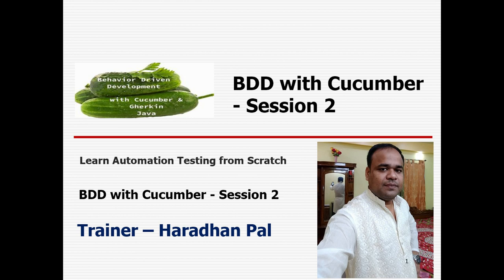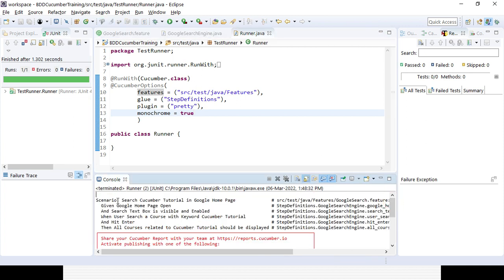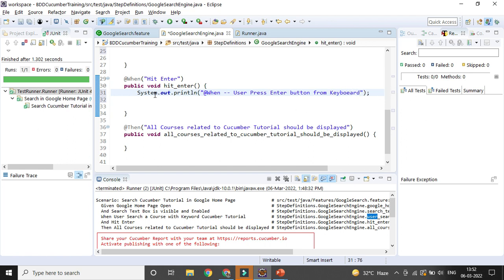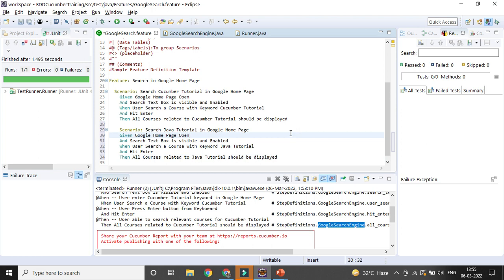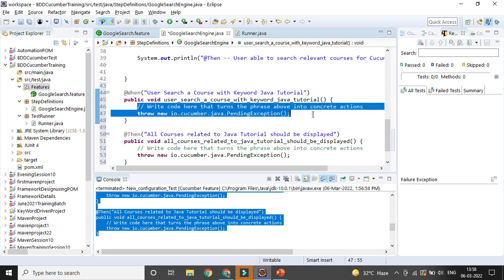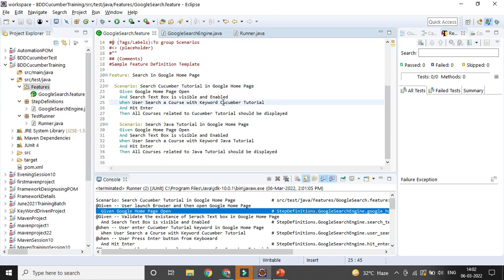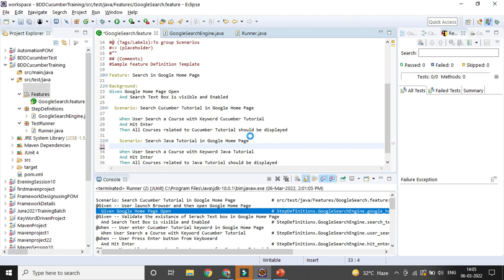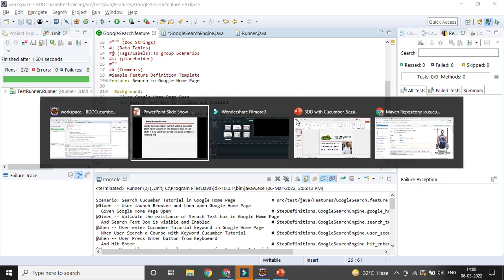Selenium - BDD with Cucumber and Java - Create Multiple Scenarios, Add Background - Session 2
Selenium WebDriver - BDD with Cucumber and Java - Create Multiple Scenarios, Add Background - Session 2:
Add Code inside Step Definitions Class
Create Multiple Scenarios
Implements undefined Steps
Add Background
Pretty Format Feature